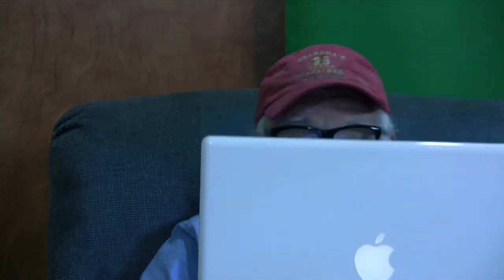JVM 6-16-13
John's Video Moment for June 16, 2013